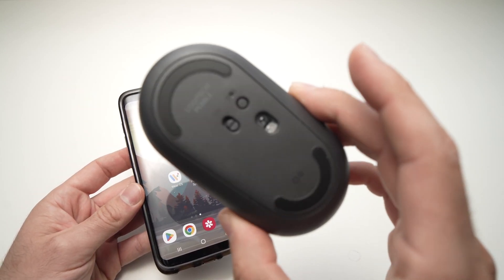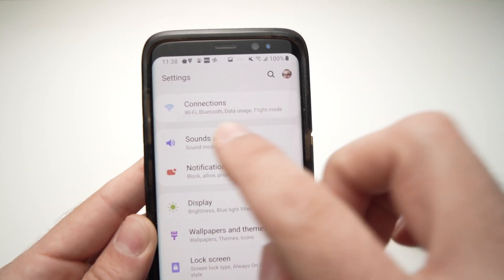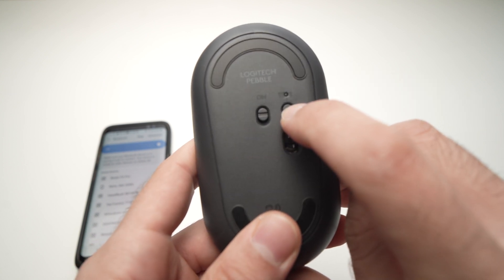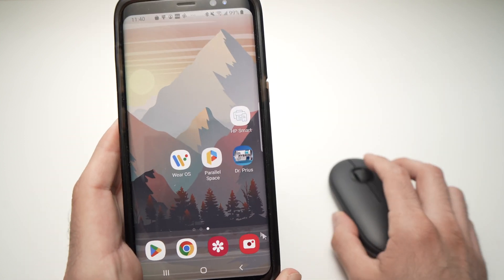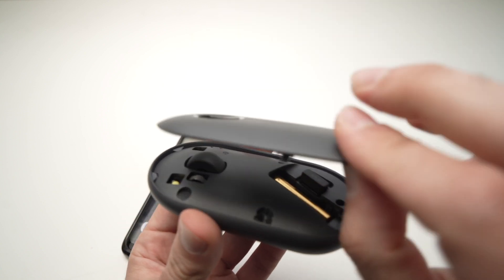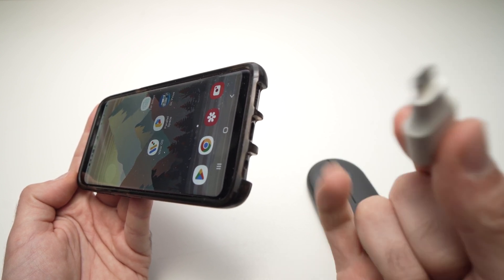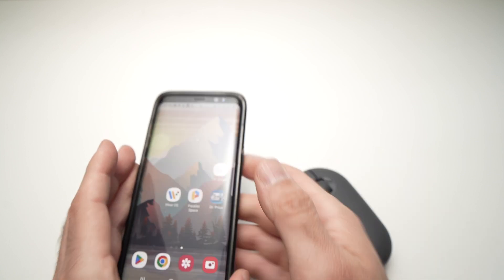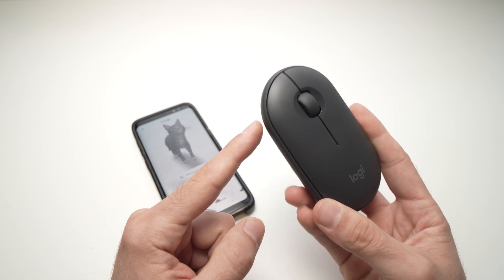How to Pair Logitech Pebble M350 Mouse to Android Tablet & Phone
Step by step I will show you 2 ways to pair your Logitech Pebble mouse to your Android Tablet or Mouse. It's very easy.

↓↓Amazon links↓↓
►Apple Lightning to USB Adapter
►Logitech K380 Keyboard
►AA Batteries for the mouse
►Small Screwdriver Set